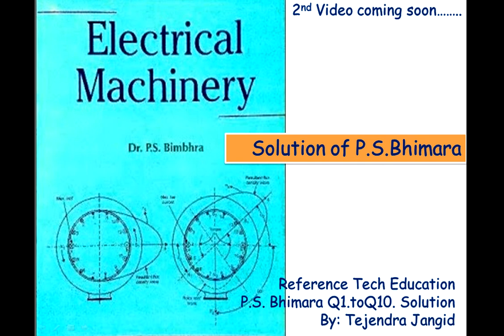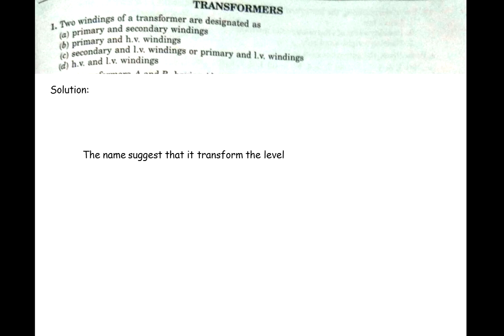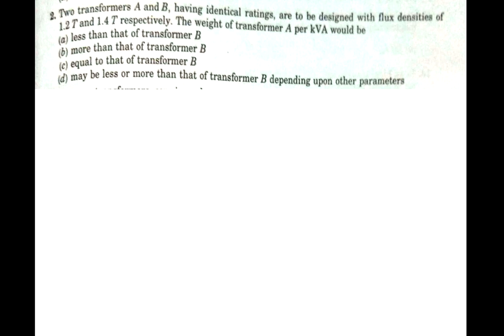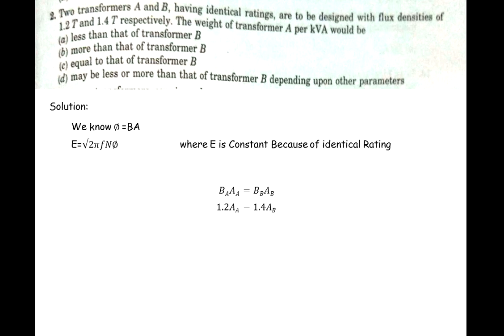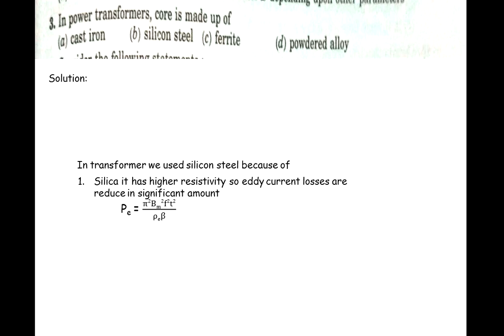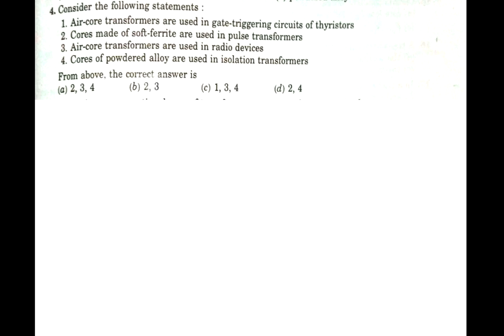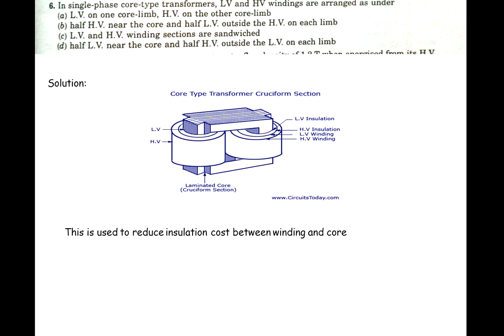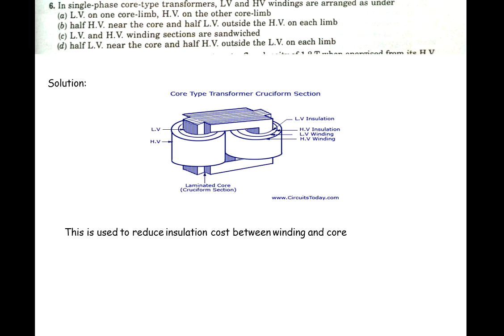Solution of P.S. Bimbhra Q.01 toQ.10